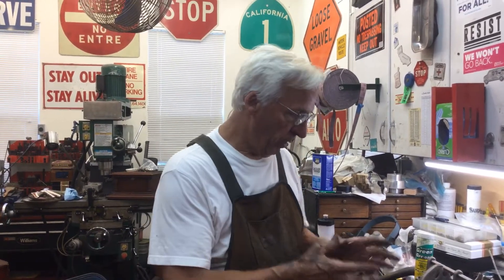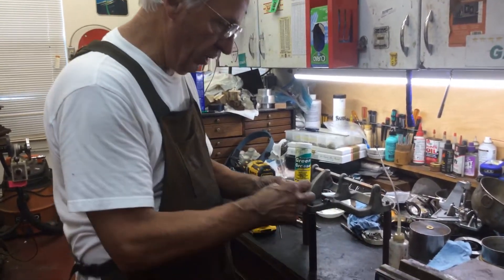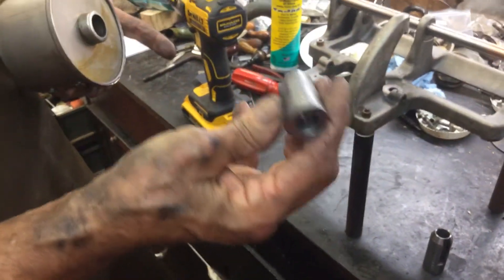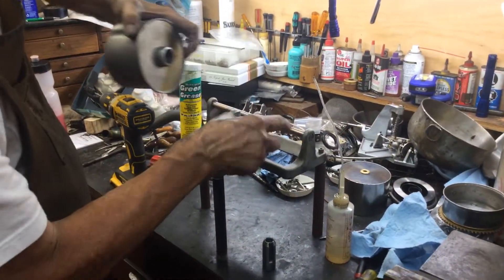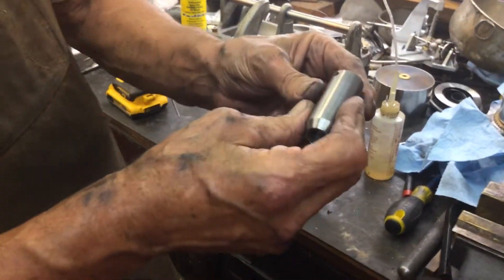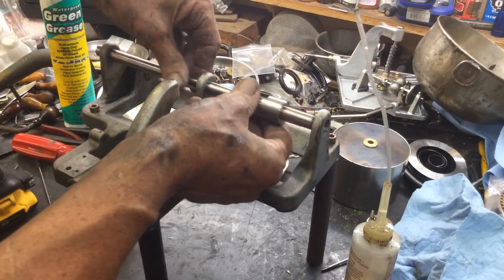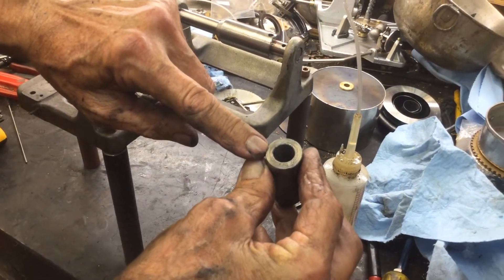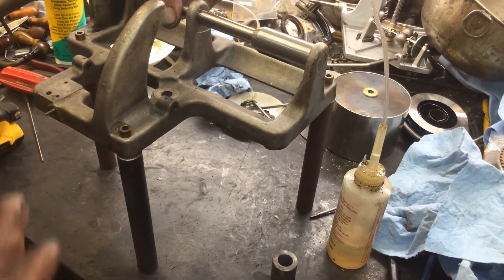357. Victor 8-12 phonograph motor; clearing burrs, flex honing bearings